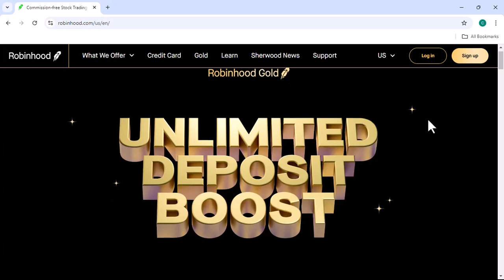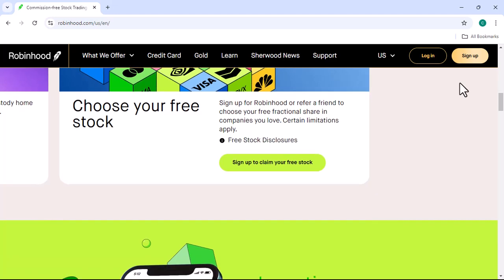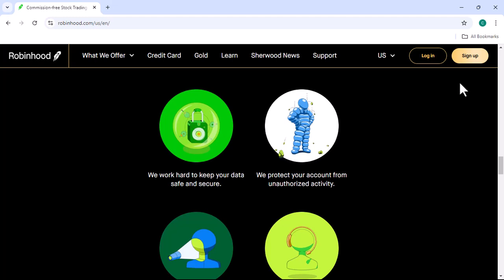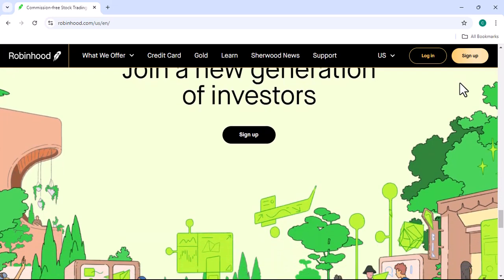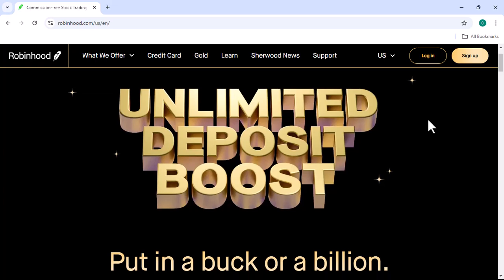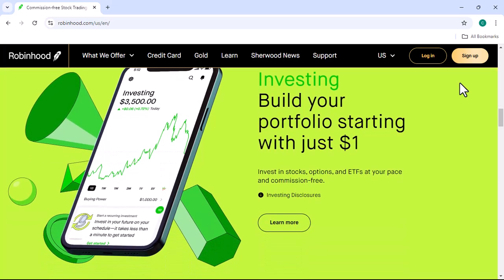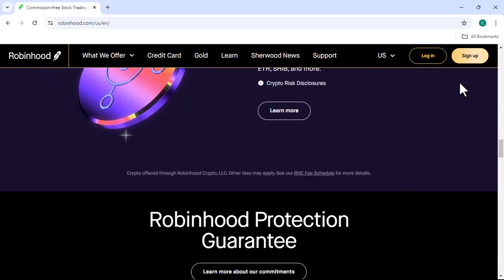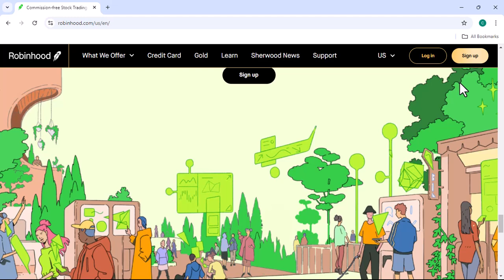How Do I Withdraw Money from My Robinhood Account?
In this video we talk about How Do I Withdraw Money from My Robinhood Account